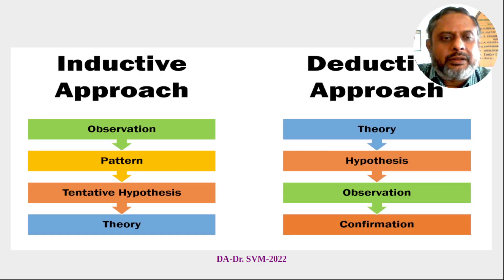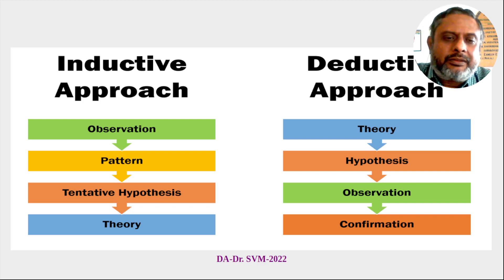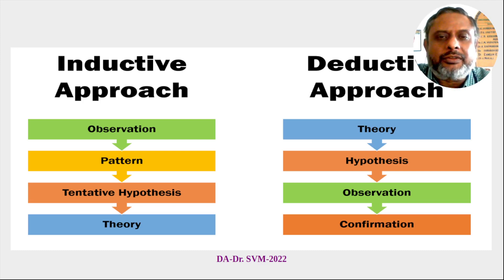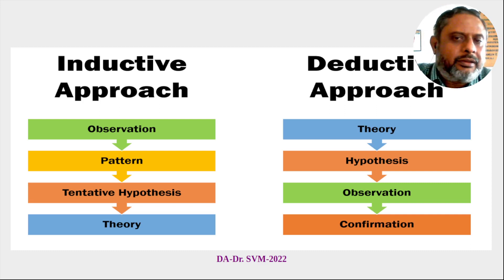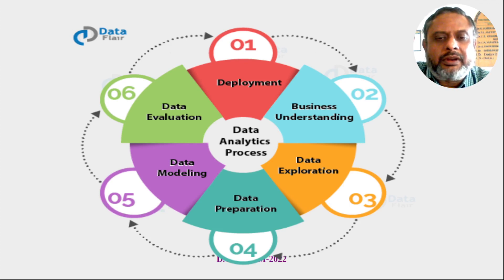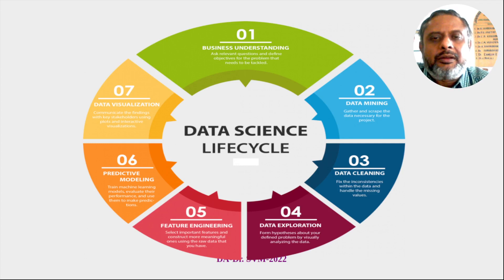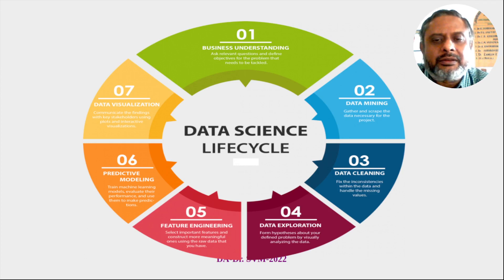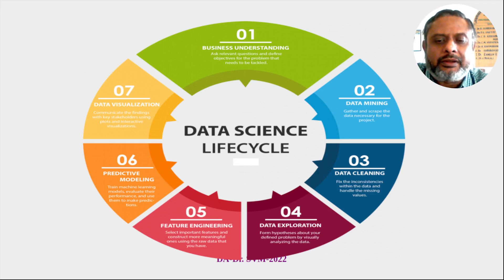DA-3- Data Science life cycle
This session highlights the life cycle of data science. It begins with understanding the domain and produces a model that can answer our future questions.